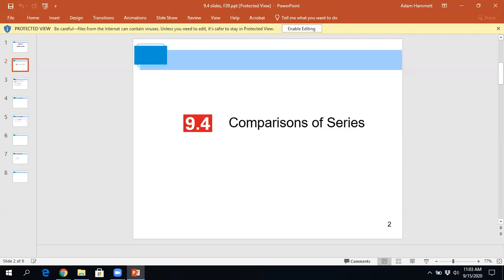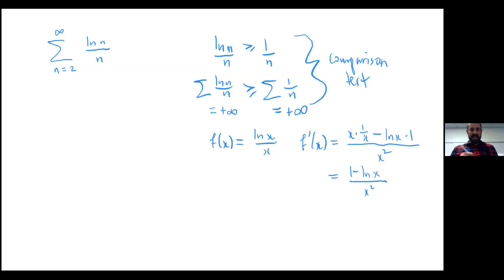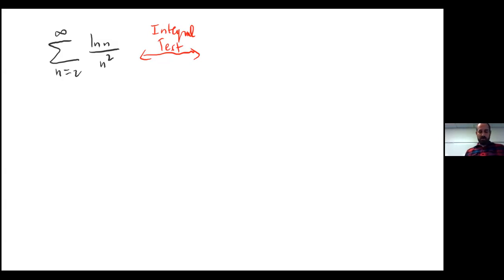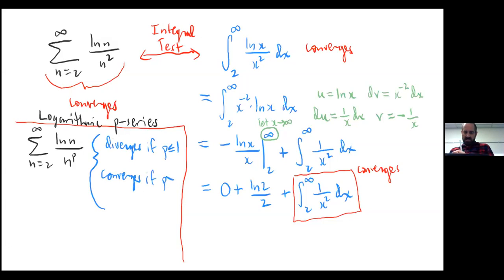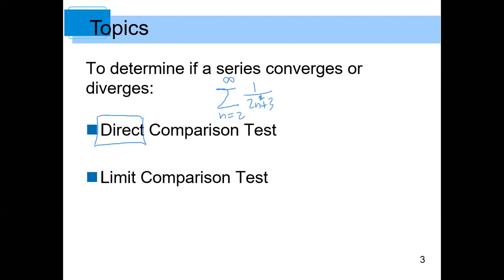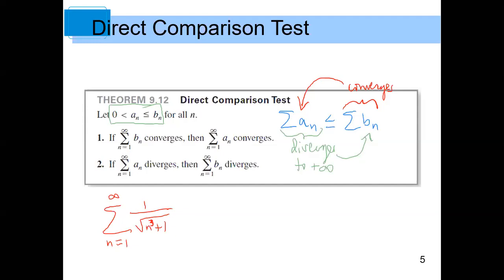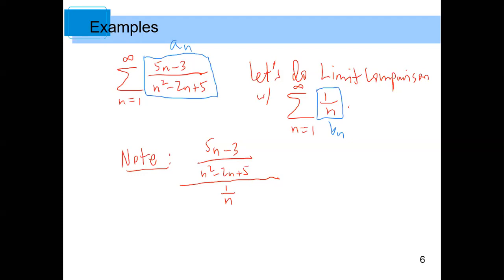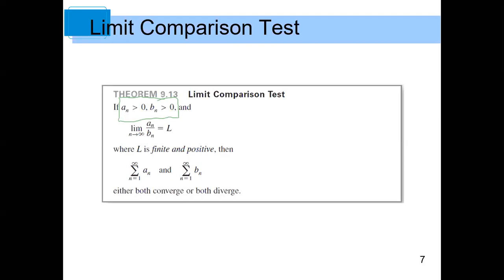9 15 20 Lecture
The Direct and Limit Comparison Tests